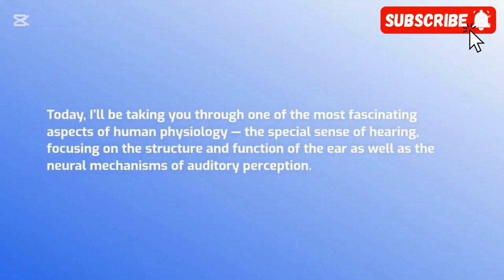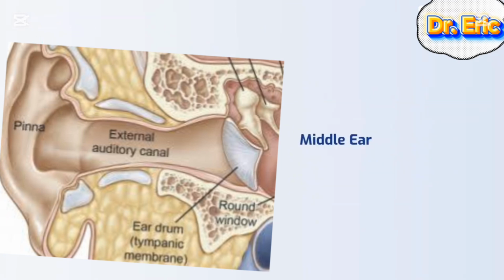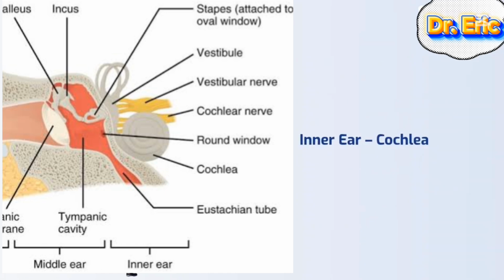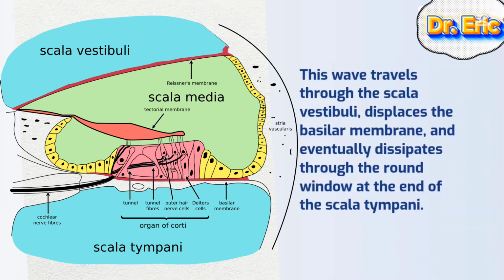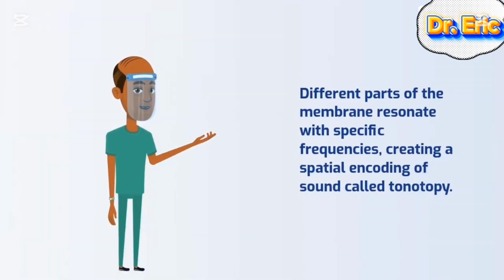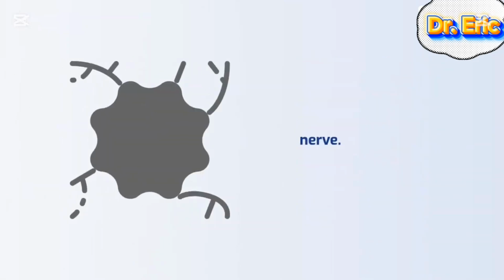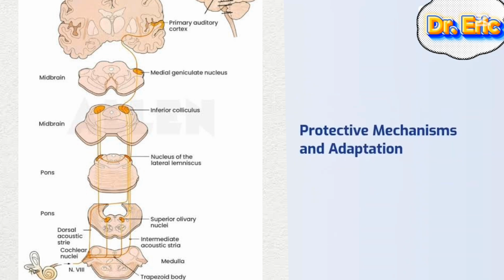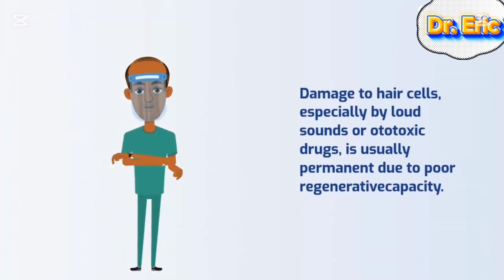Physiology of Hearing -Dr Eric/MEDLIFE MADE EASY